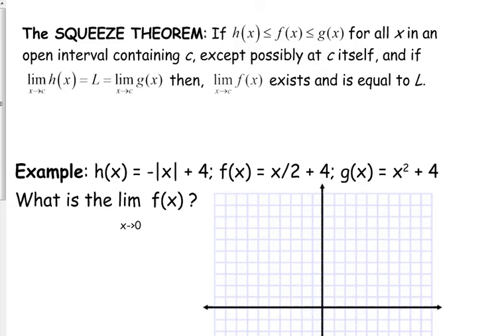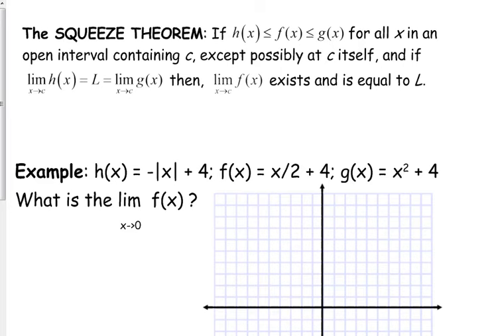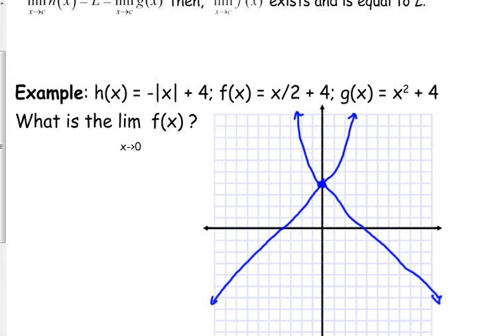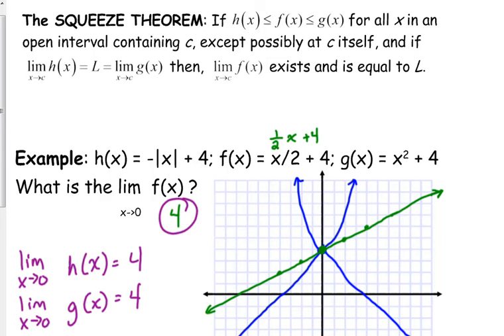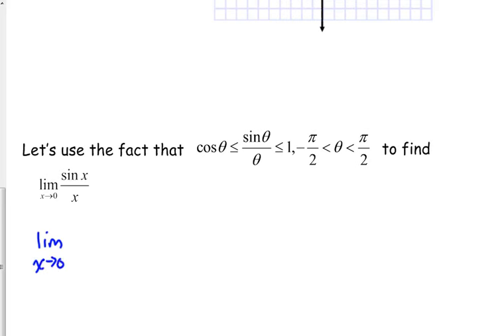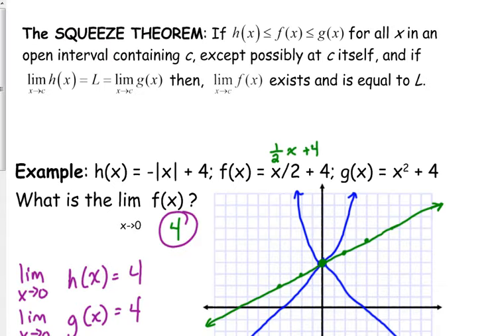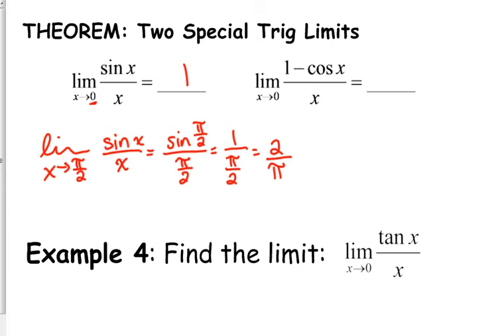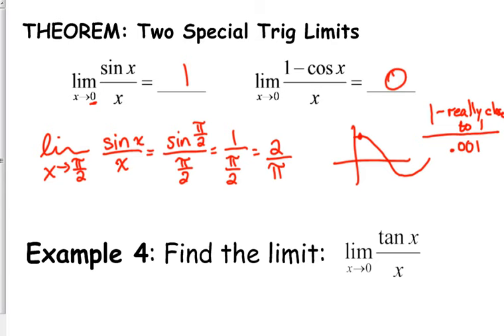Day 4 Lesson ~ Squeeze Theorem